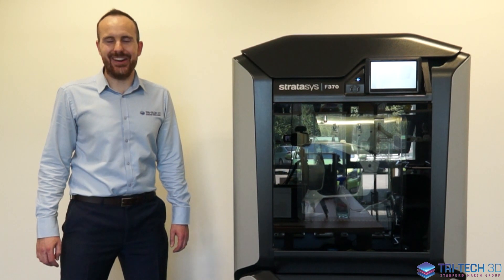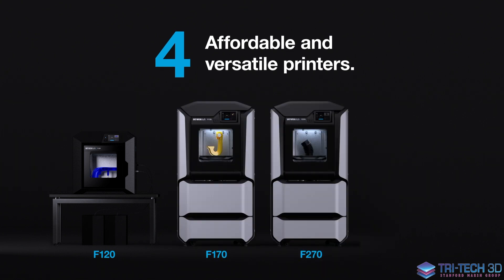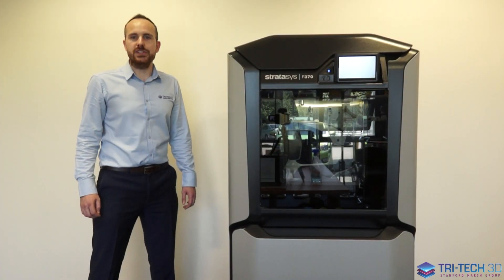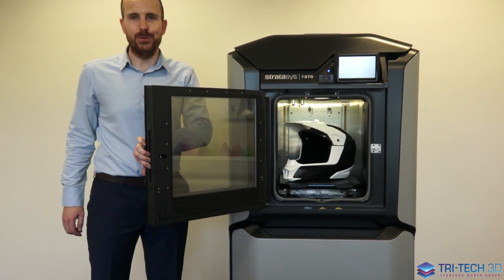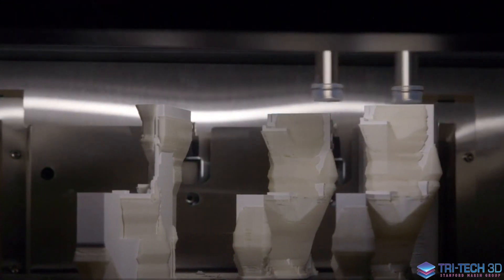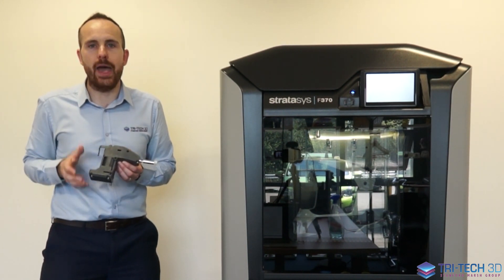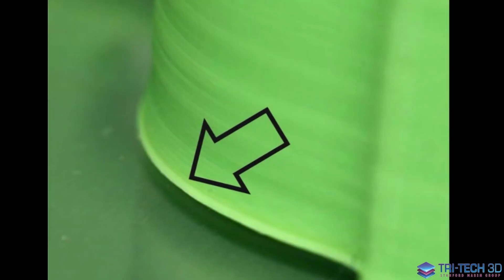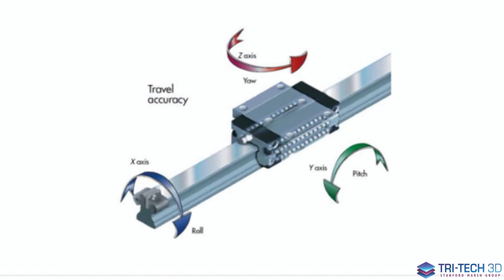Product Demonstration | Stratasys F370 | Perfectly suited to engineers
In this video, our Stratasys Specialist Rob takes us round the F370 3D printer. This FDM printer from Stratasys gives you reliable, repeatable results for prototyping, low volume manufacturing, jigs and fixtures, and functional testing.

--SOCIAL MEDIA--

Want to discover this printer in person? Get in touch with our team for your own personal demonstration in our state of the art demo centre.